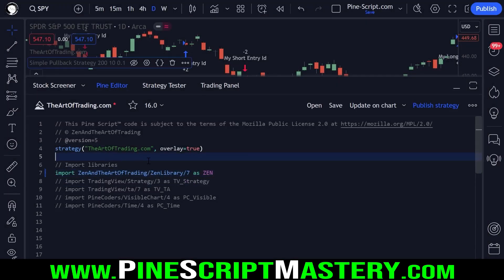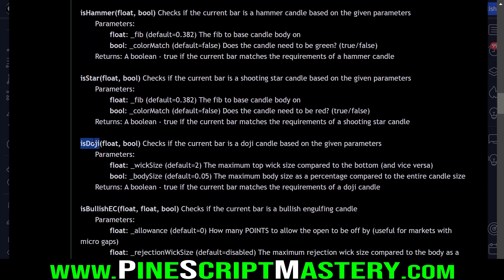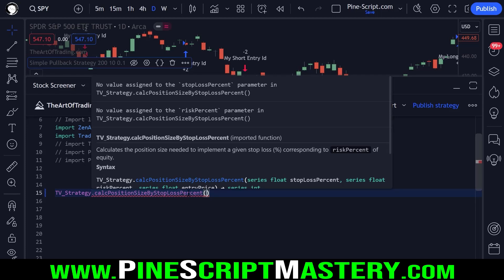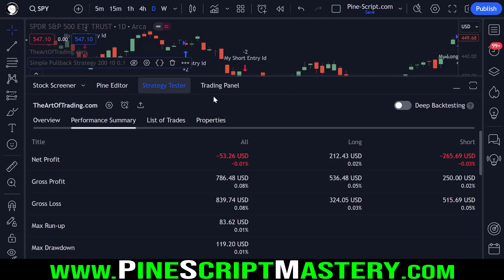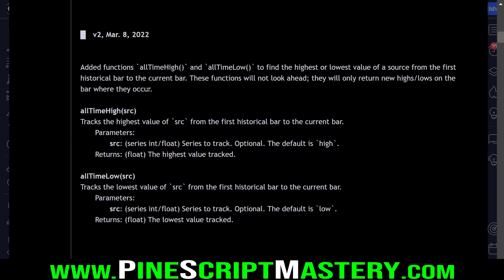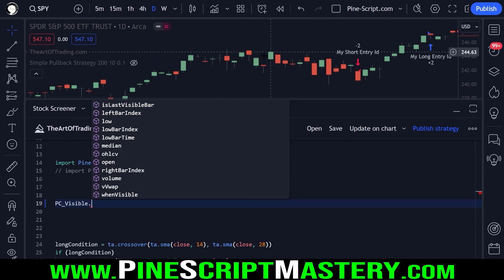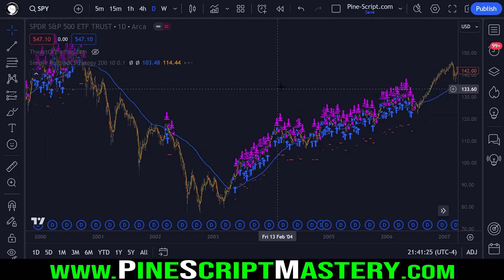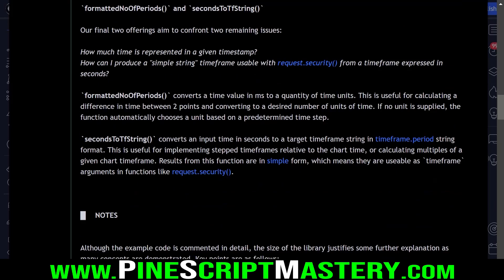5 Useful Libraries for TradingView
This video breaks down 5 interesting and useful libraries you can import and use to optimize your Pine Scripts and perform analysis more efficiently.

▼Timestamps▼
00:00 - Intro